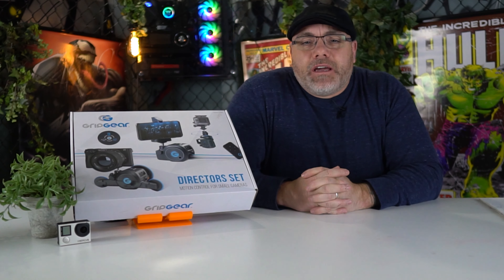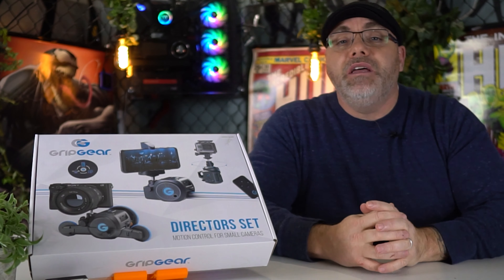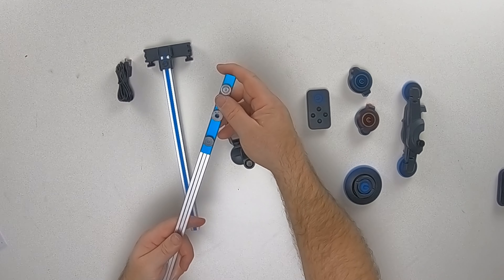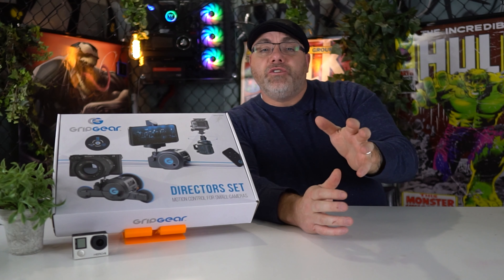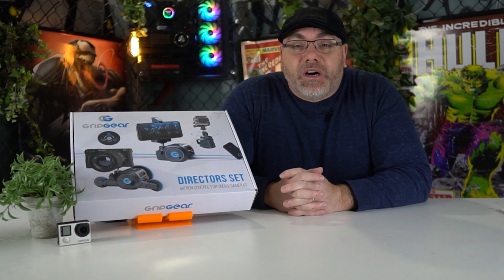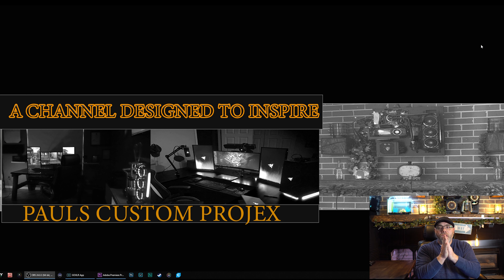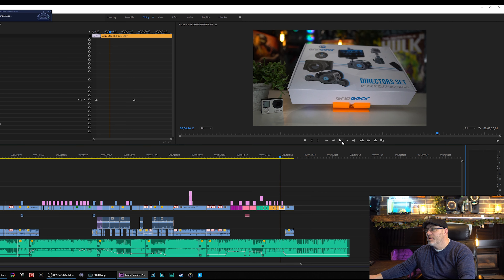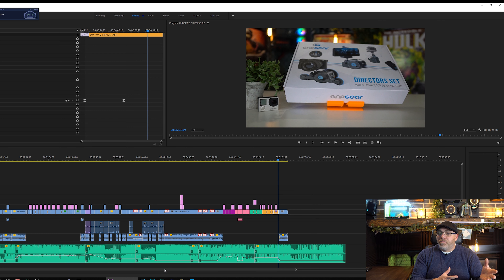Create STUNNING Videos With This Kit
AFFORDABLE ELECTRIC CAMERA SLIDERS. WE UNBOX, ASSEMBLE AND  REVIEW ON THE DIRECTORS SET FROM GRIP GEAR. COMES WITH A FREE PREMIERE PRESET PACK! Looking for a reliable channel that builds, test and gives honest reviews on tech and DYI products from a consumer perspective?
 products used or promoted in this video.

SONY A 6300
GRIP GEAR EXTRA TRACK

M360 plus water cooling kit

i9 7900x

Rampage mother board

Titan XP pascal video card

Corsair 115i RGB water cooling kit

corsair ram